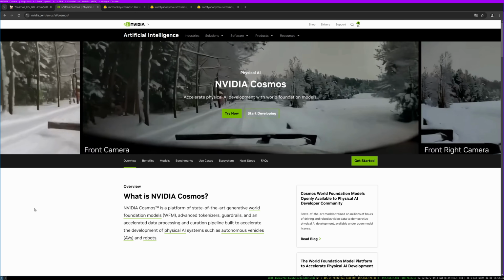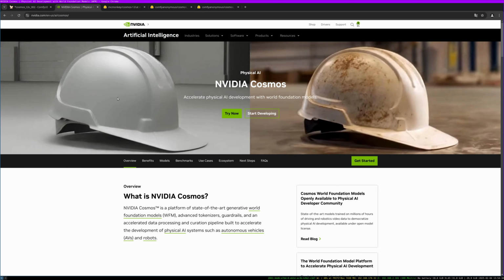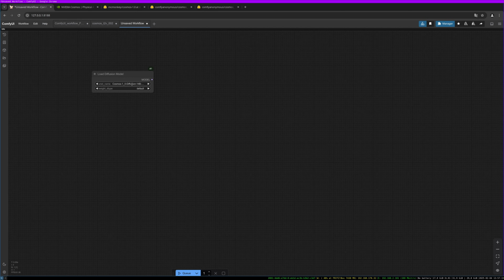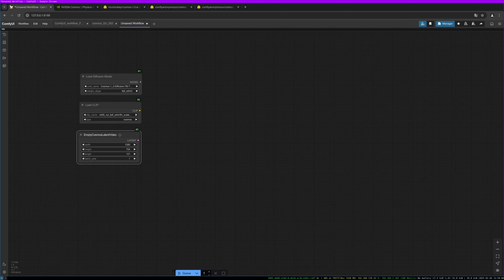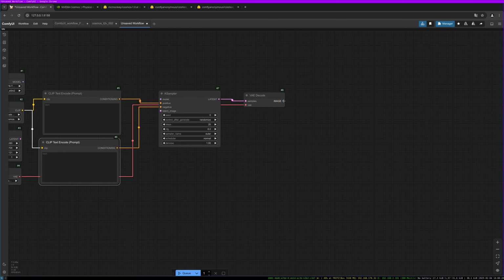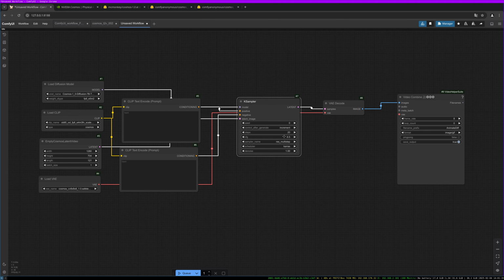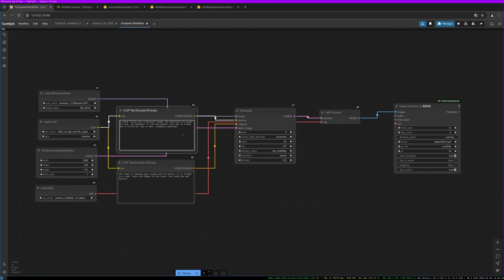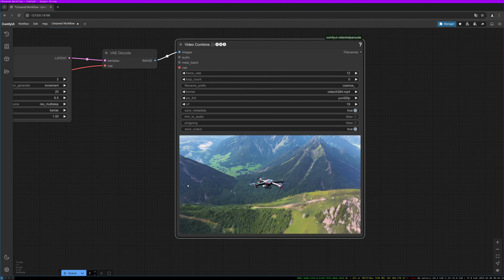NVIDIA COSMOS with ComfyUI AI, T2V, local video model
Try ComfyUI without hardware restrictions in the RunDiffusion cloud and save 15% the first month:

This Video is a reupload. In the old version of this video there was a bug in the ComfyUI installation. Now everything works as expected.

This video gives you a quick overview over the installation and basic text to video usage of the new NVIDIA Cosmos video model inside ComfyUI AI.

Installation:

Update your ComfyUI form the manager.

If you're struggling with hardware limitations on your local machine, try ComfyUI in the cloud with RunDiffusion:

Accessing ComfyUI workflows on RunDiffusion allows you to work with advanced node-based image and video pipelines without installing or maintaining local hardware. By running ComfyUI in the cloud, you can load workflows, experiment with complex node graphs, and scale your work reliably.